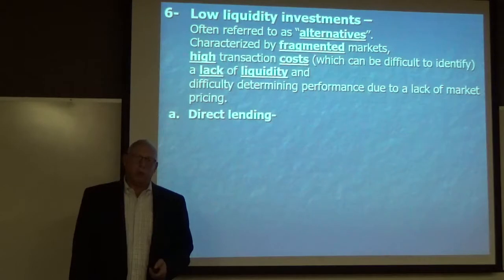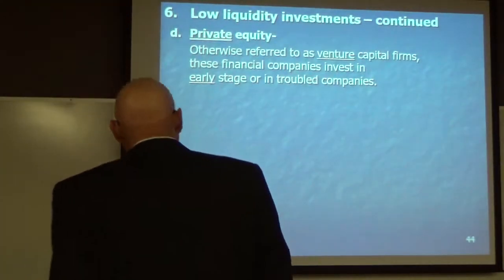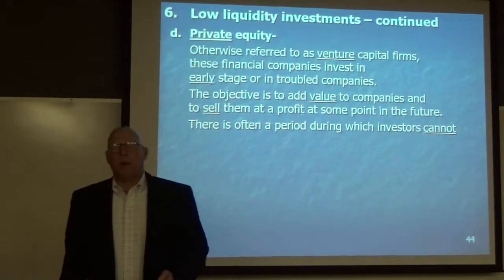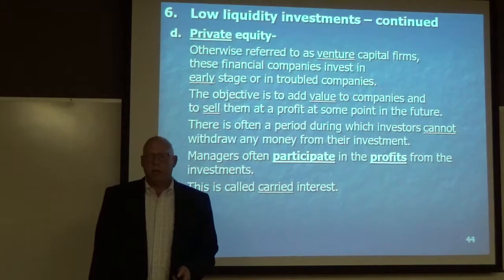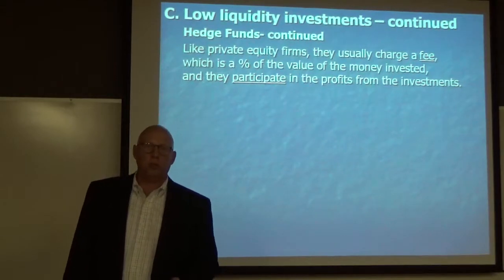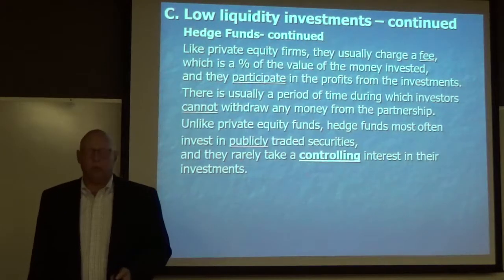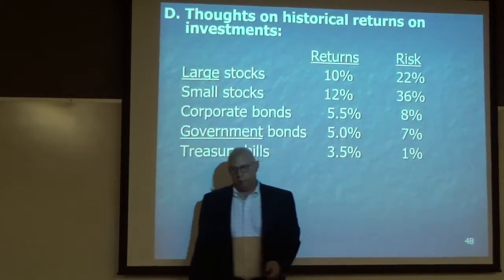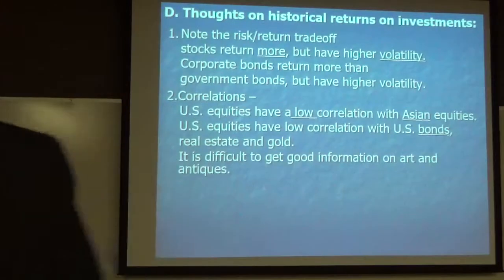Inv Chapter 2 Clip 7